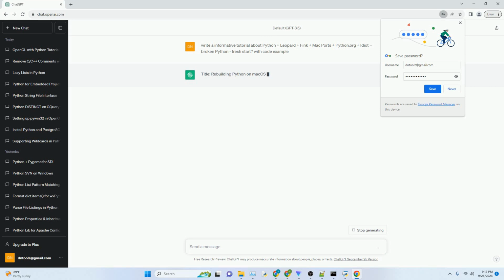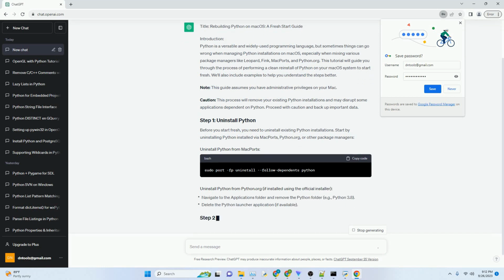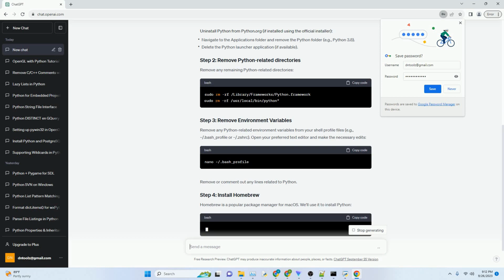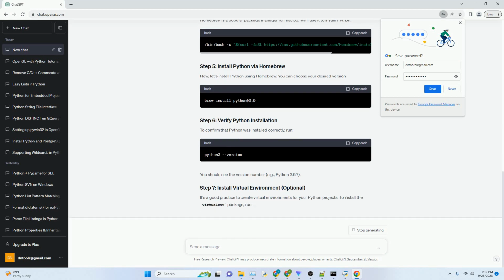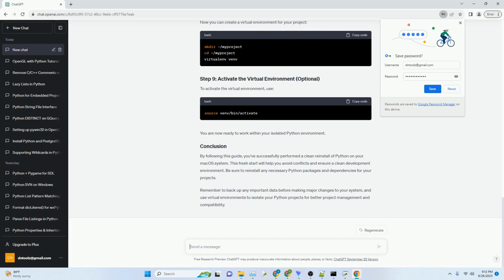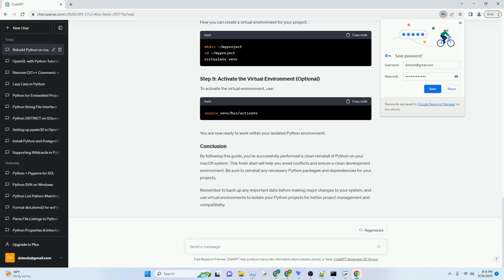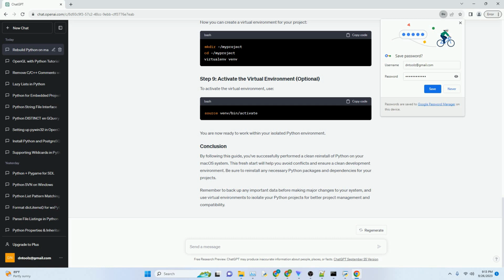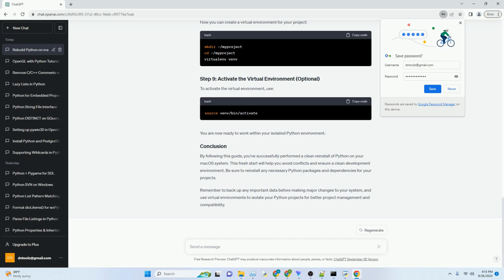Python Leopard Fink Mac Ports Pythonorg Idiot = broken Python fresh start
title: rebuilding python on macos: a fresh start guide
introduction:
python is a versatile and widely-used programming language, but sometimes things can go wrong when managing python installations on macos, especially when mixing various package managers like leopard, fink, macports, and python.org. this tutorial will guide you through the process of performing a clean reinstall of python on your macos system to start fresh. we'll also include examples to help you understand the steps better.
note: this guide assumes you have administrative privileges on your mac.
caution: this process will remove your existing python installations and may disrupt some applications dependent on python. proceed with caution and back up important data.
before you start fresh, you need to uninstall existing python installations. start by uninstalling python installed via macports, python.org, or other package managers:
remove any remaining python-related directories:
remove any python-related environment variables from your shell profile files (e.g., ~/.bash_profile or ~/.zshrc). open your preferred text editor and make the necessary edits:
remove or comment out any lines related to python.
homebrew is a popular package manager for macos. we'll use it to install python:
now, let's install python using homebrew. you can choose your desired version:
to confirm that python was installed correctly, run:
you should see the version number (e.g., python 3.9.7).
it's a good practice to create virtual environments for your python projects. to install the virtualenv package, run:
now you can create a virtual environment for your project:
to activate the virtual environment, use:
you are now ready to work within your isolated python environment.
by following this guide, you've successfully performed a clean reinstall of python on your macos system. this fresh start will help you avoid conflicts and ensure a clean development environment. be sure to reinstall any necessary python packages and dep ...